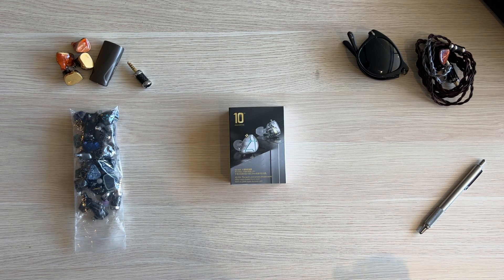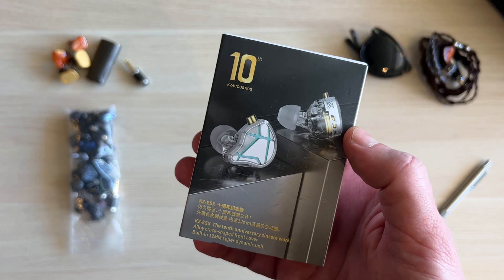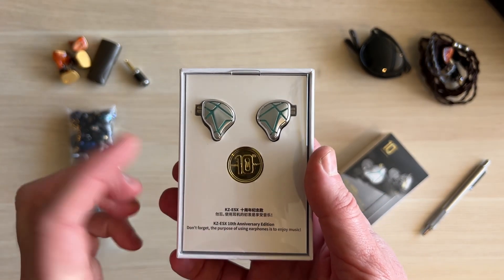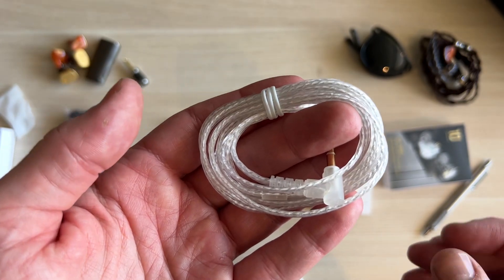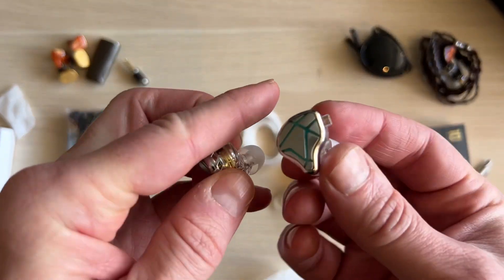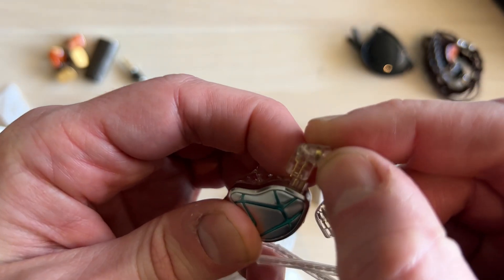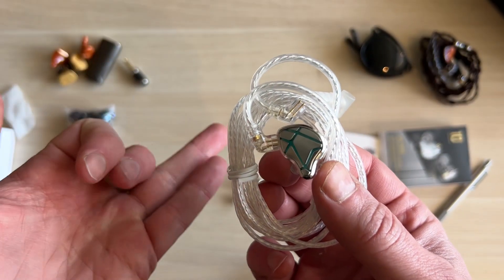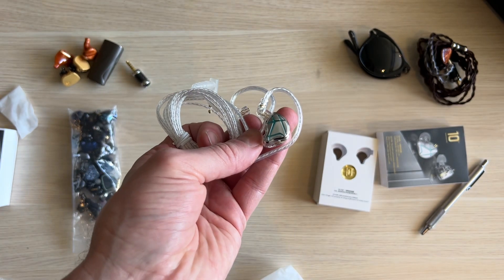KZ ESX 10th Anniversary Review - A great budget earphone!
The KZ ESX 10th Anniversary earphones are a great budget earphone that has clean sound quality and a cool design for a reasonable price.

CURRENT RECOMMENDED PRODUCTS 2023 (Updated):

***WIRELESS EARBUDS***

Under 100
Under 200
Best Noise-Canceling 2023 (No Budget)
Best Sound Quality (Audiophile Grade)

***BEST WIRED EARPHONES/IEM'S***

Under 100
Around 200/300
Around 500
Endgame 2

BEST Noise Canceling
BEST Sound Quality

Audio Levels is a participant in the Amazon Services LLC Associates Program, an affiliate advertising program designed to provide a means for sites to earn advertising fees by advertising and linking to Amazon.com. The links above may direct you to amazon, where we make can make a commission on qualifying sales.